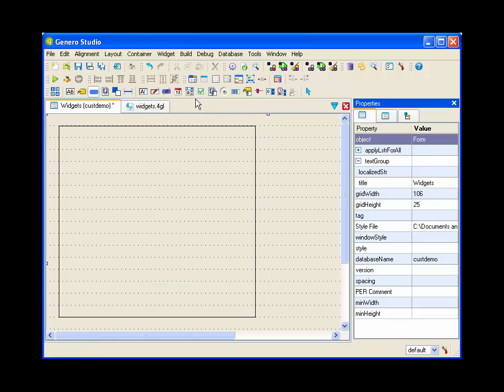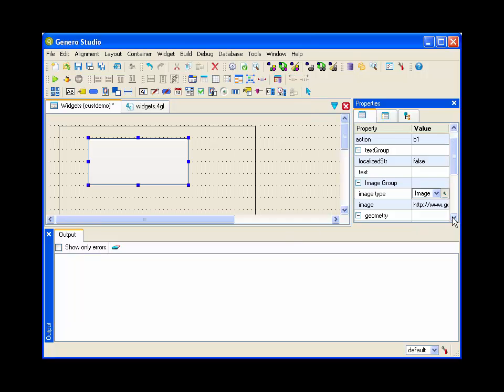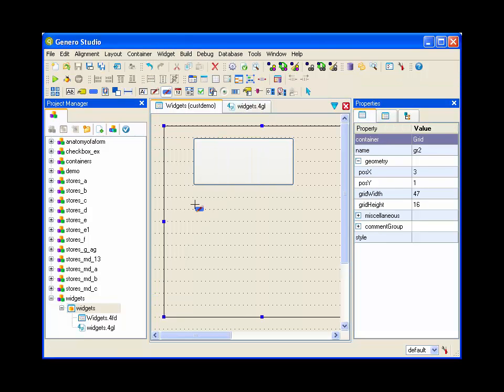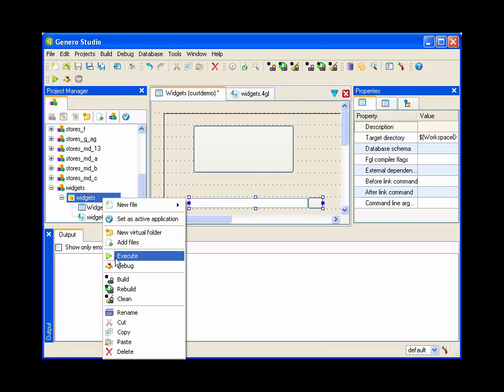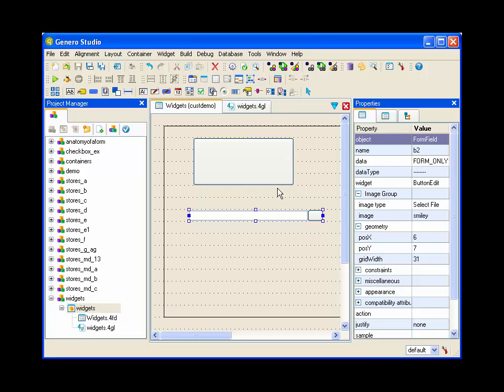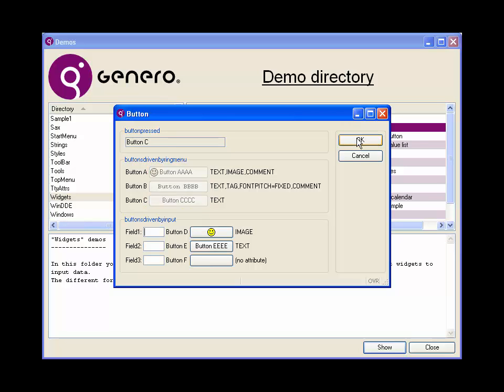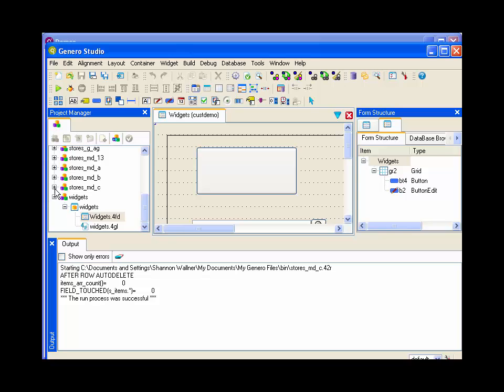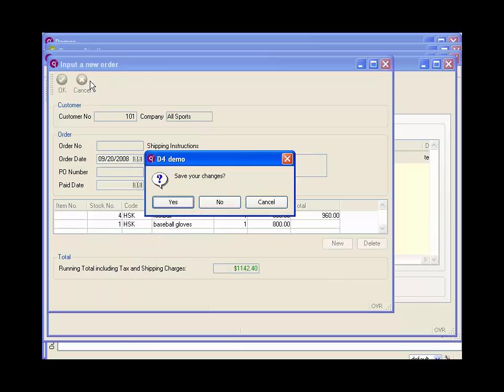Use of buttons and buttonEdits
Videos from the Learning Genero video series, section 6: Form Widgets

For those new to Genero, it is recommended that you complete the video series in order, starting with the first section.